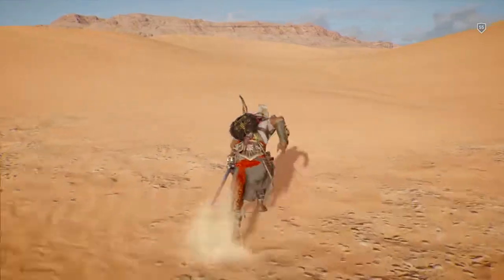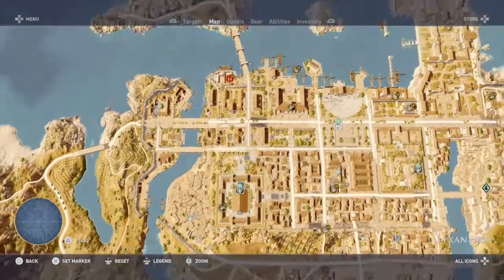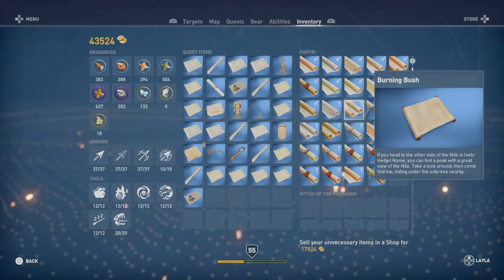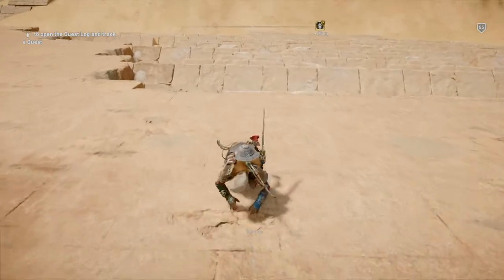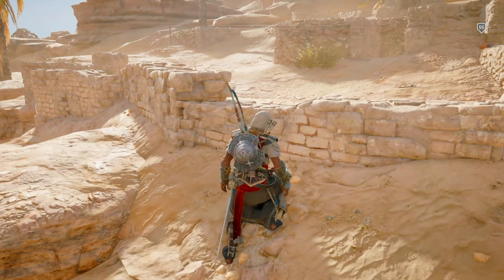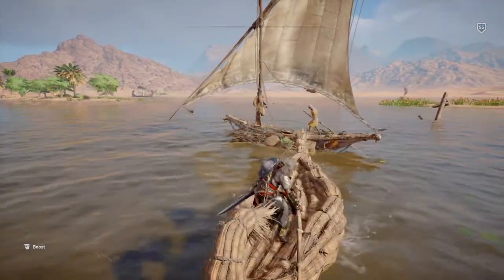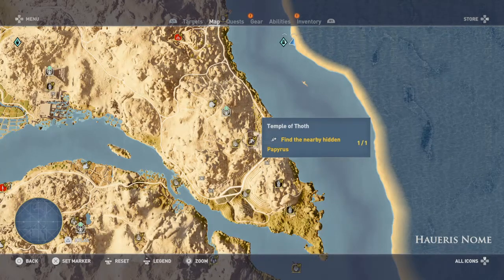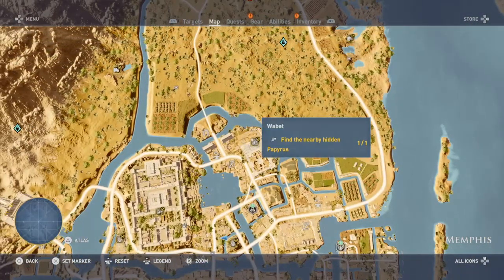Assassin's Creed: Origins. Papyrus Puzzle Solving 2